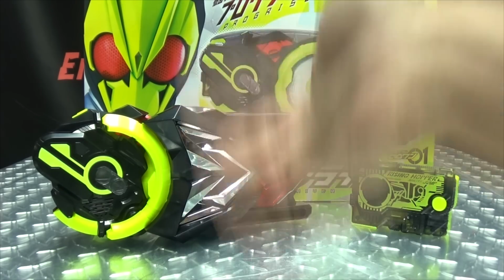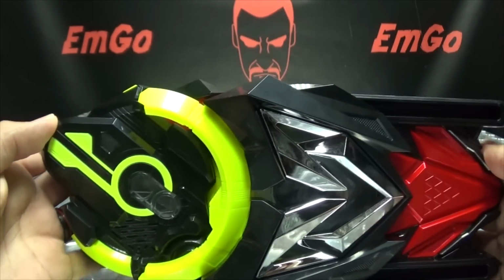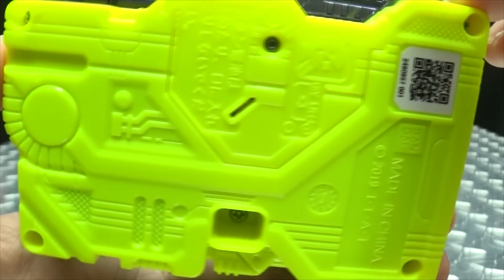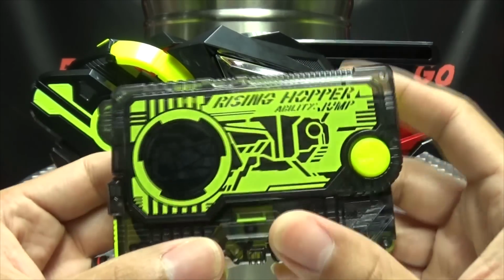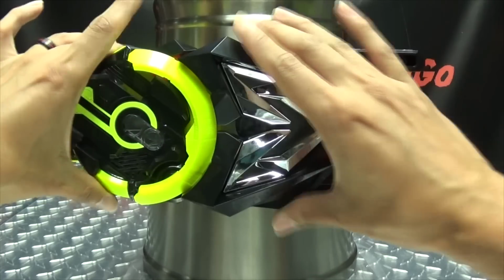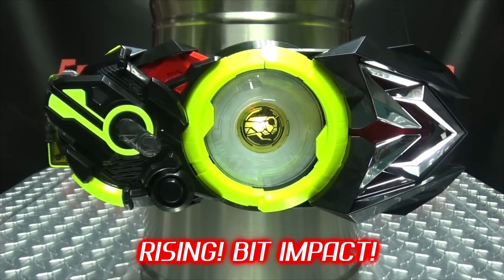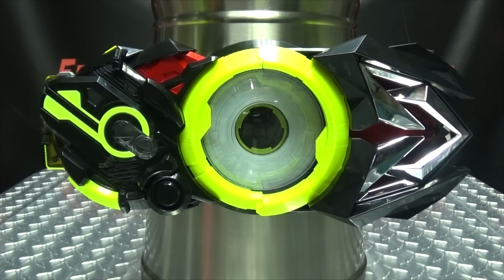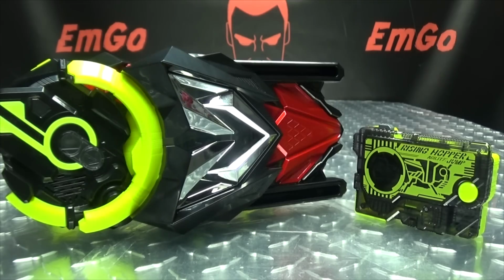Kamen Rider Zero-One DX HIDEN ZERO-ONE DRIVER: EmGo's Reviews N' Stuff